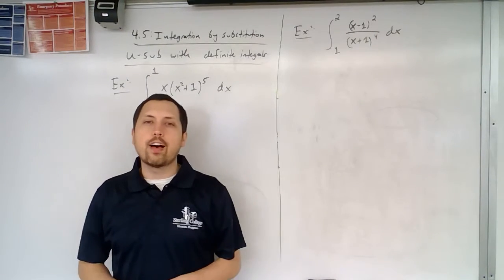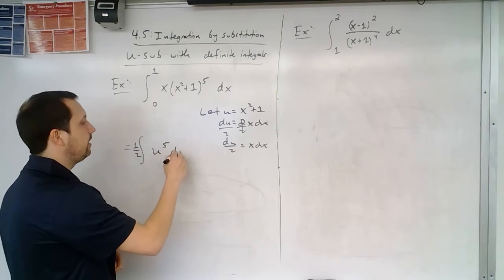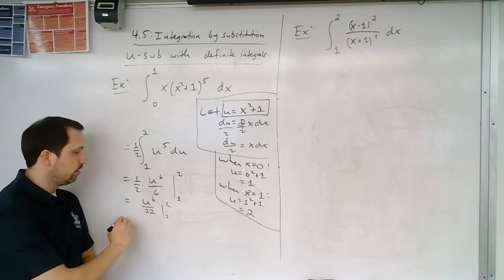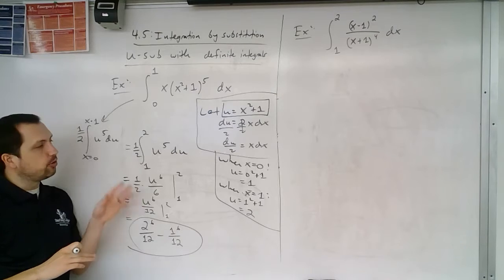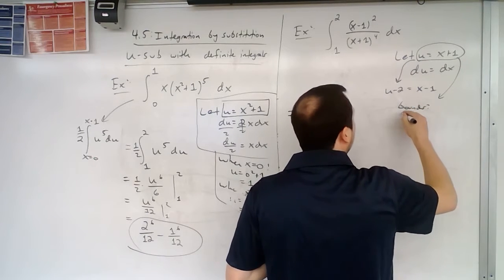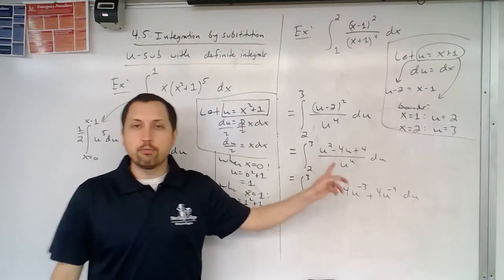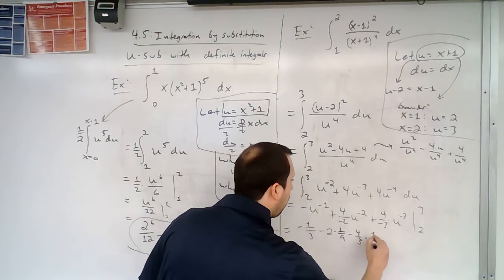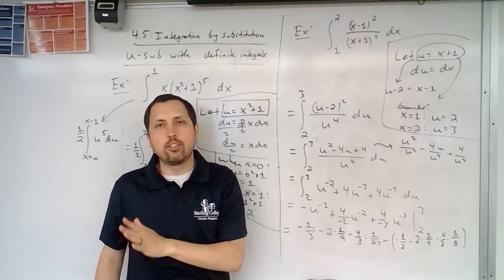Section 4.5 (part 4) - U-sub with definite integration